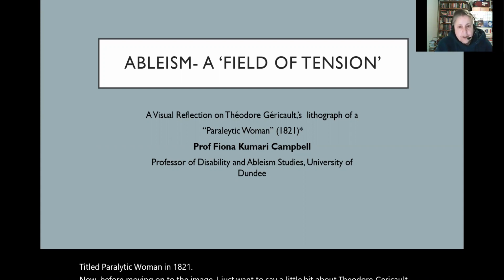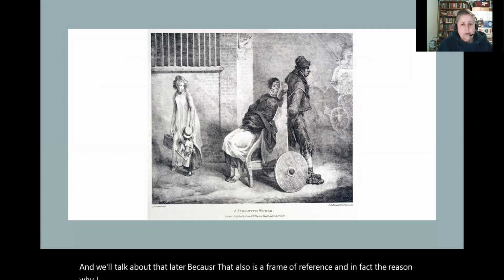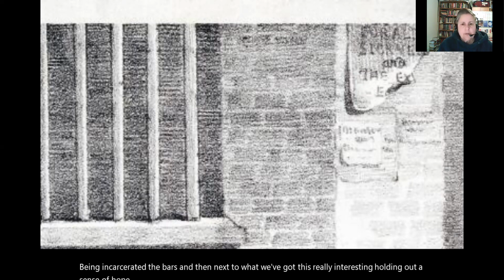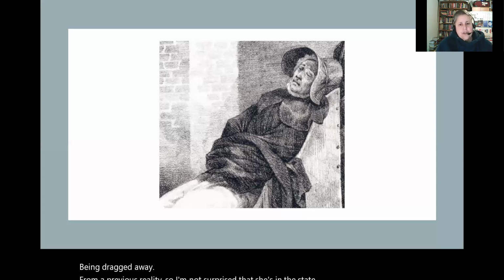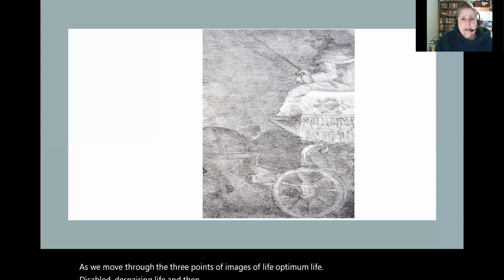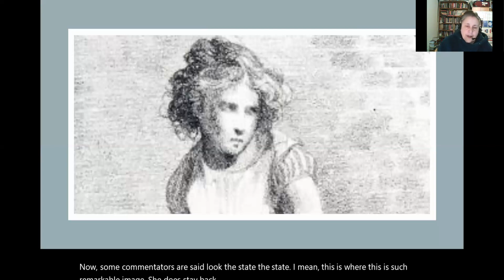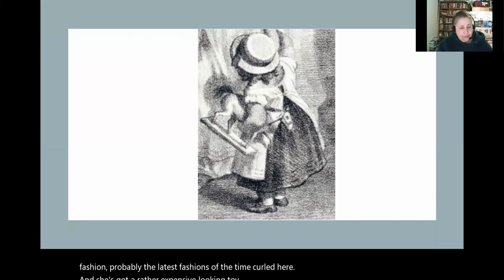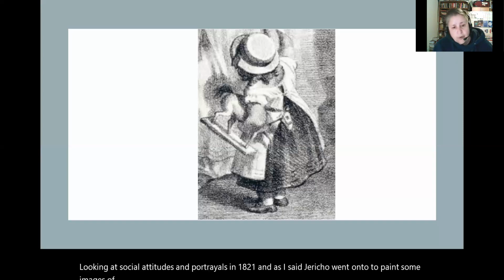Ableism a "Field of Tension" A Visual Reflection on Théodore Géricault,’s “Paraleytic Woman” (1821)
“Paraleytic Woman” image from the Wellcome Collection - Wellcome Library no. 46957i
Lithograph ; image 22.3 x 31.7 cm, 1821, London.
Artist:  Jean Louis Andre Théodore Géricault
Source: Plate 9, Various Subjects Drawn from Life on Stone, C. Hullmandel's Lithography London: Rodwell & Martin, April 21 1821.
I am not an artist historian, this is my reflection from the perspective of Studies in Ableism.